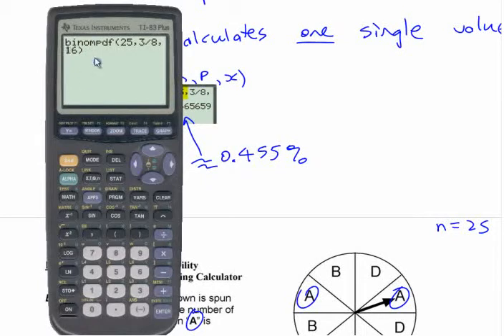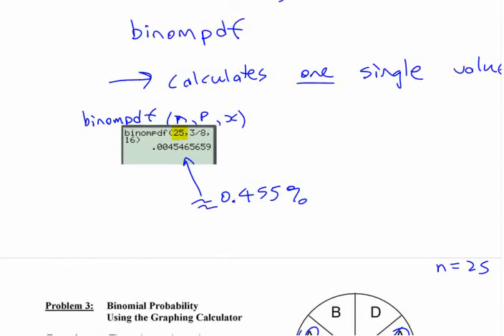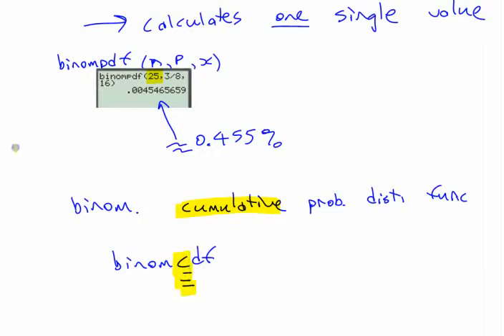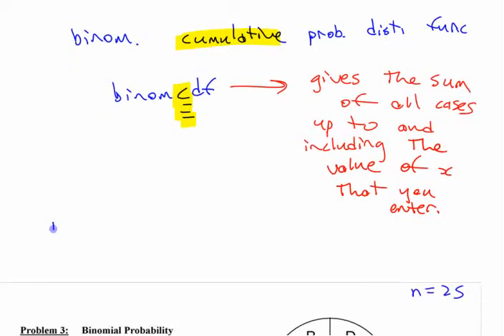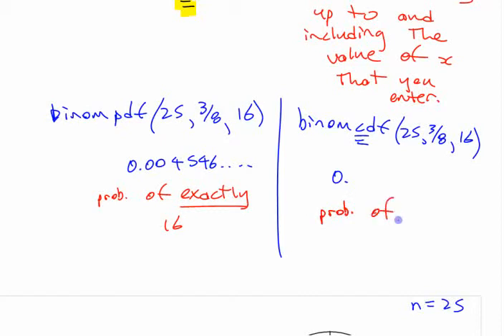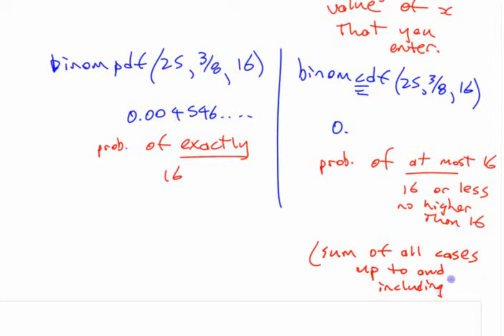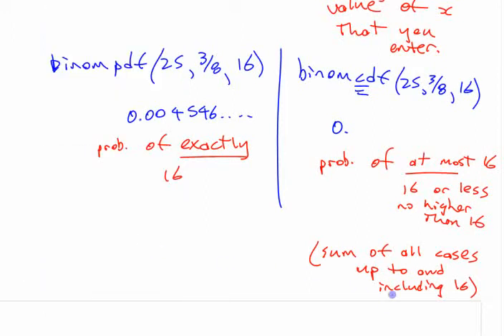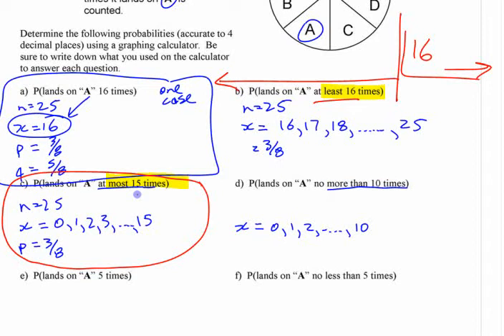PM12 7.7 (6) Using the Binomial Theorem to Calculate Probabilities - part 6